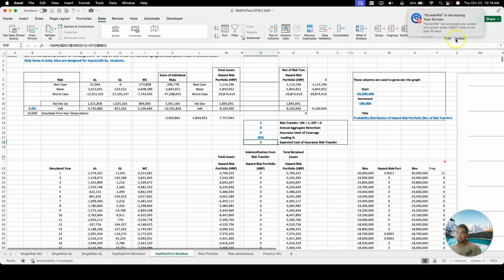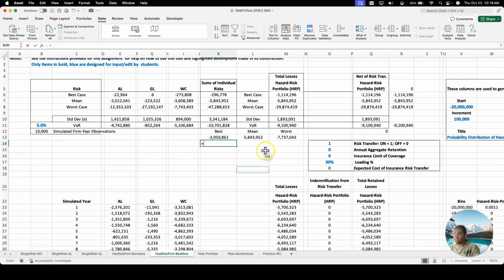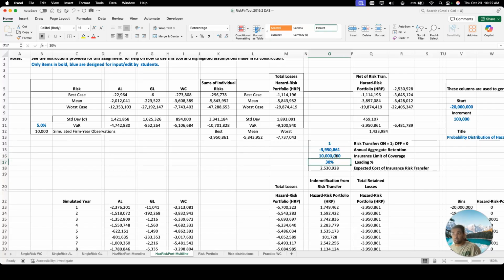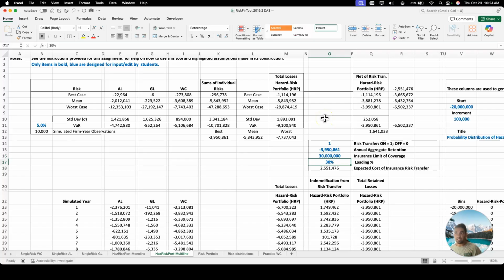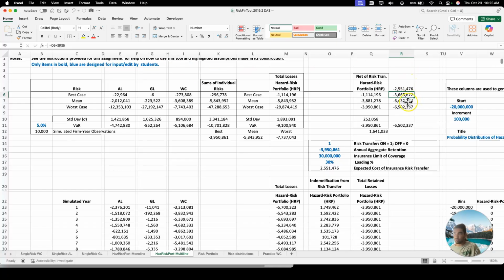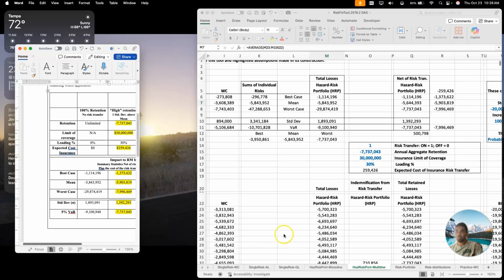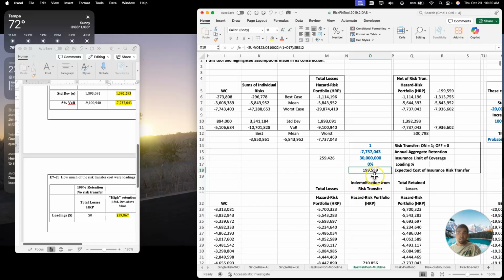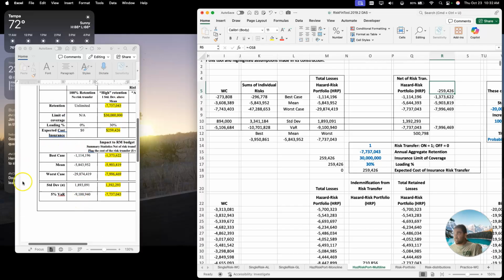Exercise 7 ERM 4354 CHECK DESCRIPTION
Hi everyone, hope this video clears up any confusion on the assignment and is a great guide.

Edit:
Hey guys, if you watch the video, the low retention column in my sheet is incorrect. I made a typo of a few numbers which affects the entire column.

The retention for the low column should be: -3,950,861 and Cost of insurance should be 2,551,476.

Also for the VaR section, I forgot to mention that you MUST add the expected cost of each scenario (Low, Average, and High) to the Net of Risk Transfer VaR.

For example, for the High section, the Expected cost of Insurance Risk Transfer = $259,426. This is a negative cost to your firm. Add -259,426 to -7,737,043 in the VaR section of the Net of Risk Transfer column. This will give you the final answer of -7,996,469 for the High VaR cell.